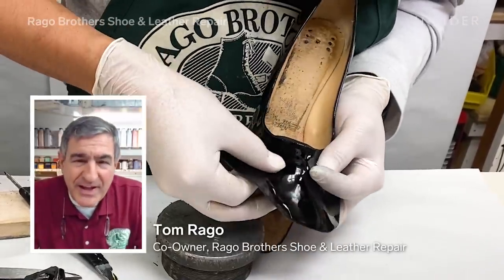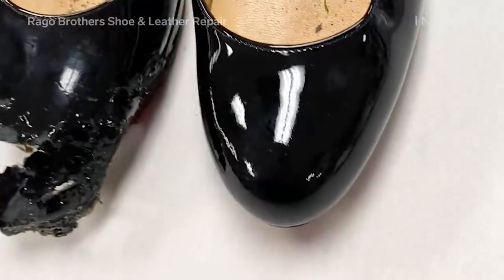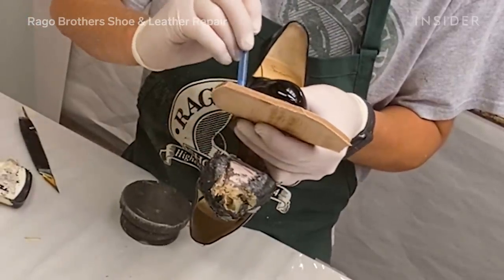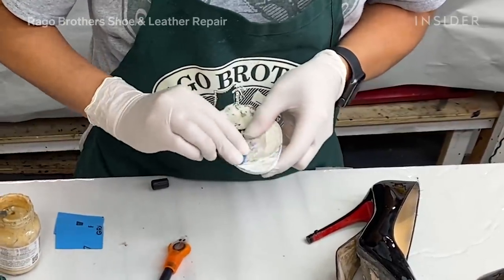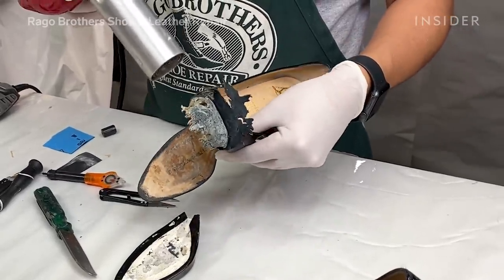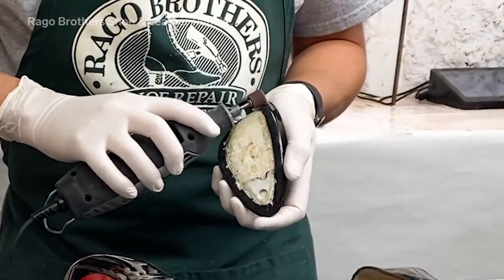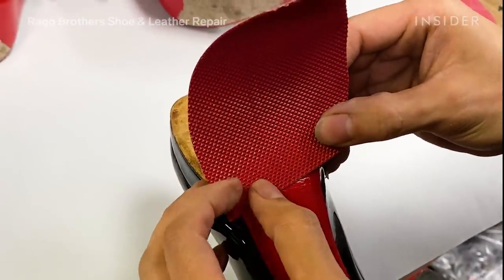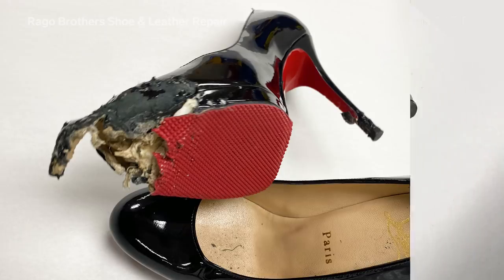How A $1,000 Pair Of Dog-Bitten Louboutins Are Professionally Restored | Refurbished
Rago Brothers Shoe & Leather Repair is a cobbler shop in Morristown, New Jersey, that repairs all kinds of shoes and leather goods. Some of the challenging items that come through the shop are shoes and leather goods that have been bitten or chewed by pets. These items are in need of a lot of repair work. Co-owner Tom Rago shows us how to refurbish a pair of $1,000 Christian Louboutin heels that were significantly damaged by a dog.

How A $1,000 Pair Of Dog-Bitten Louboutins Are Professionally Restored